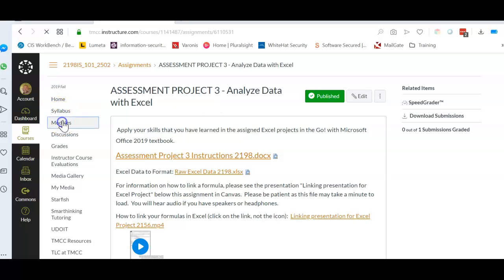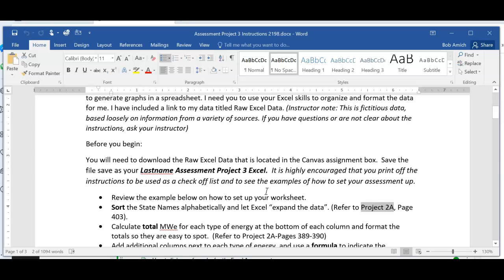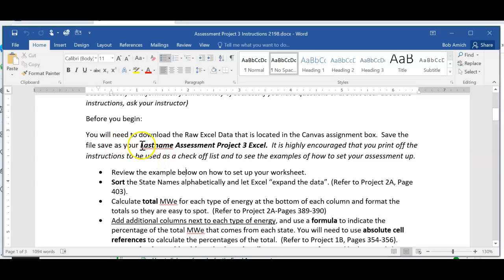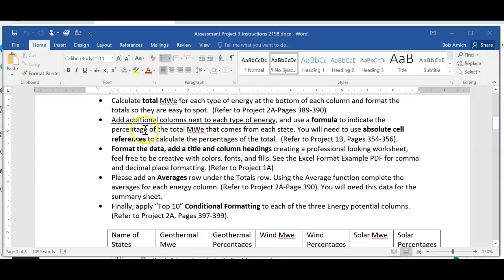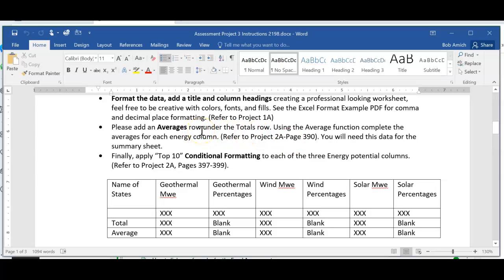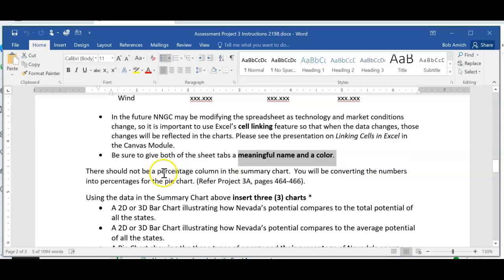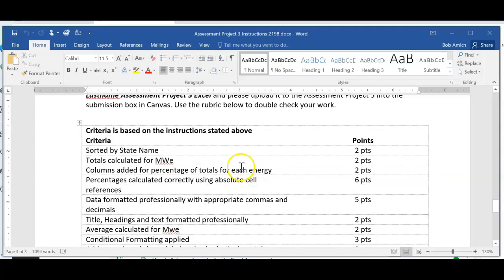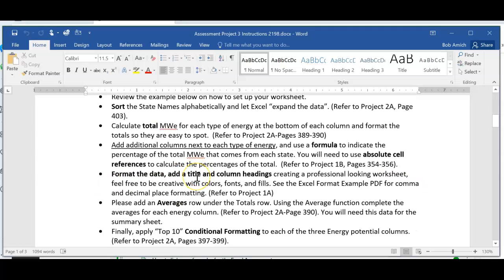Assessment Project 3